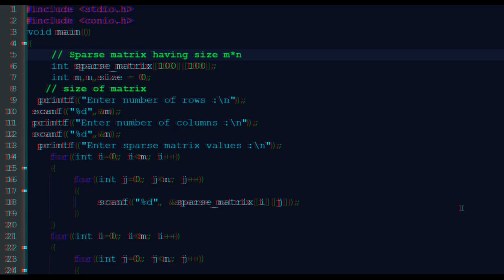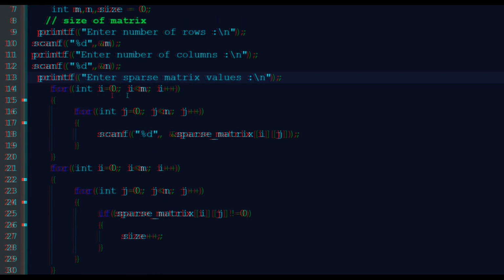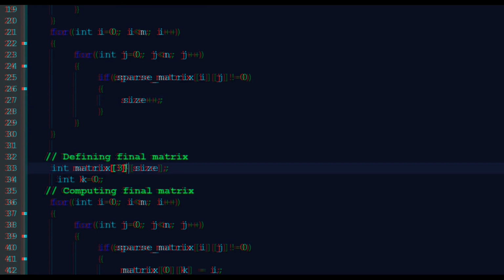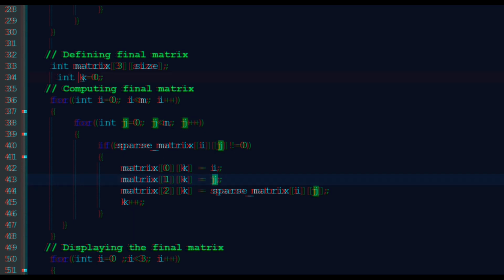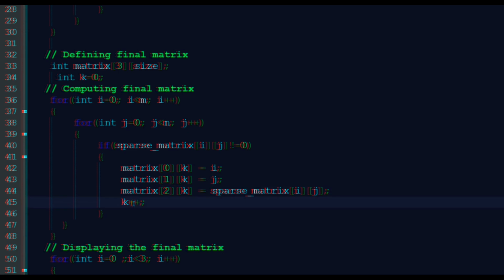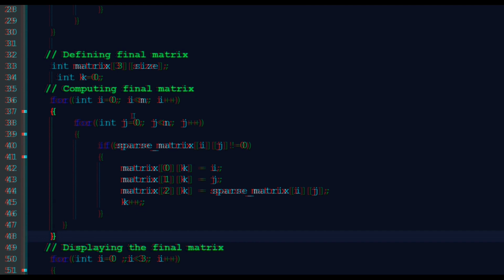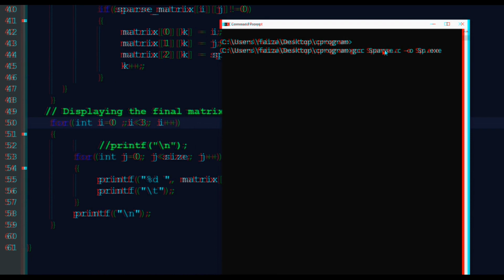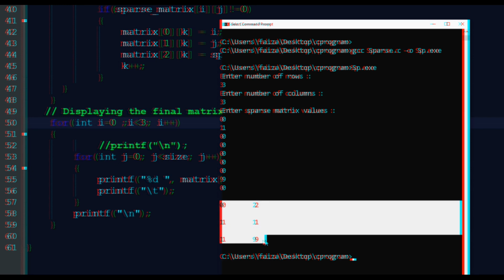DS11- 2D Arrays-Sparse matrix and its implementation C PROGRAM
2D Arrays-Sparse matrix and its implementation